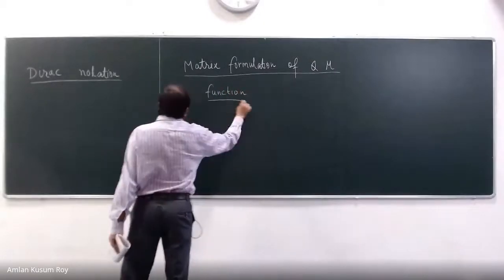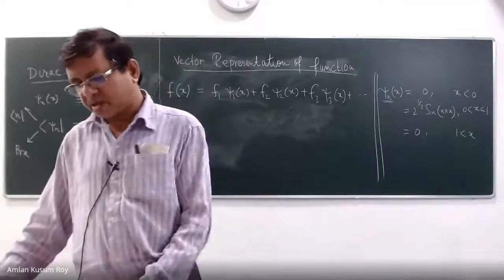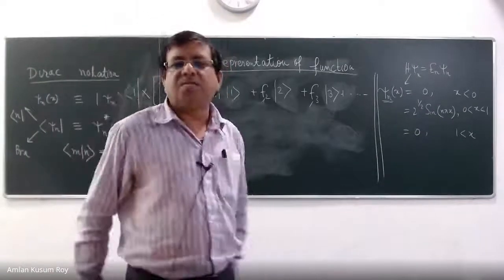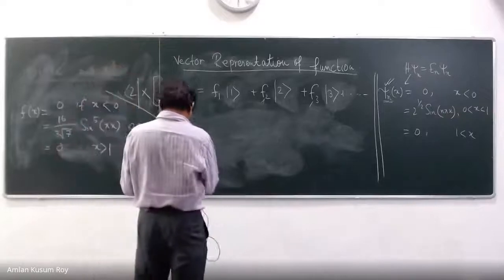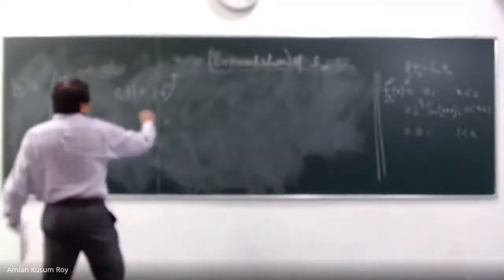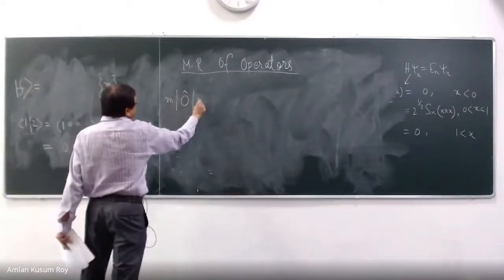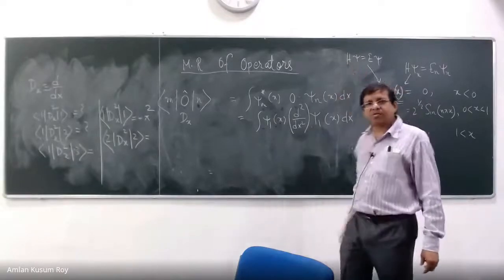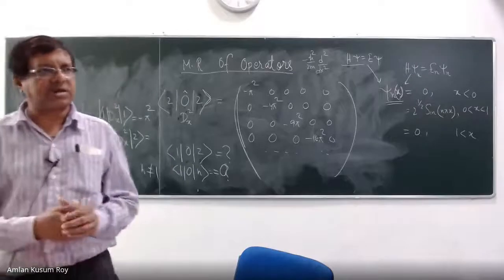lecture 20 matrix mechanics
matrix formulation of quantum mechanics